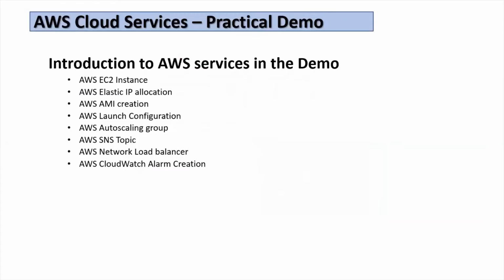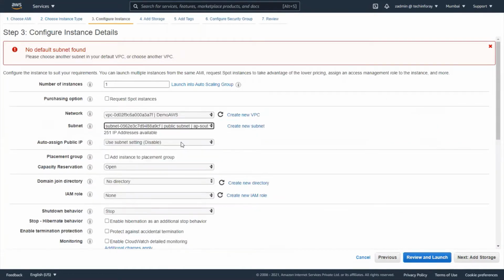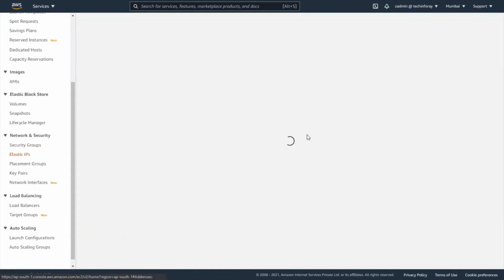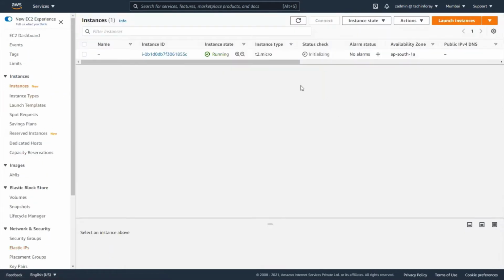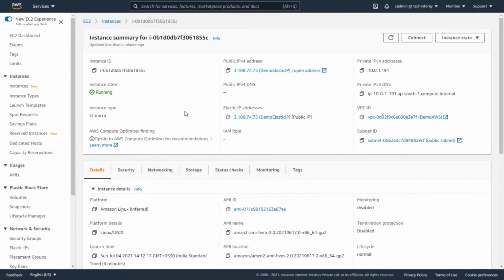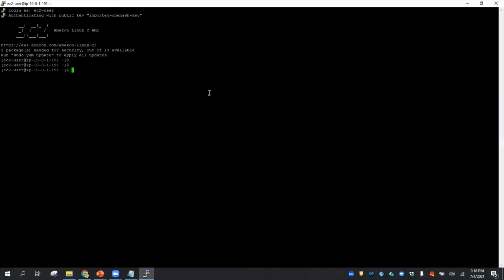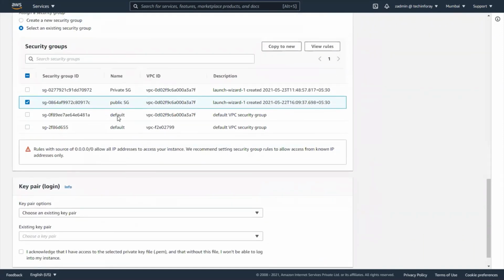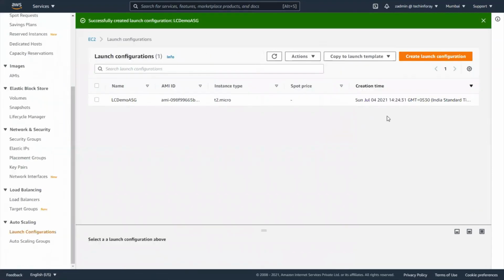AWS Auto Scaling Group Part 2 | AWS Cloud Services Demo | Cloud Automation | AWS AMI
This course is designed by AWS cloud certified experts and trainers having vast cloud industry experience of more than 15 years.

This course is for students and professionals who have no or basic knowledge about cloud technologies and underlying infrastructure like network, compute, storage, database and security.

We will slowly start with basics and move towards advanced cloud concepts so that concepts can be digested easily.

In this video we will cover practical hands on lab demo about AWS Cloud Network & Compute Services.
Part 1 - Allocation and association for Elastic IP address demonstrated
Part 2 - Creation of AWS Windows Instance, Connecting and generating password, Installing IIS feature and publishing the webpage over internet.
Part 3 - Creation of Linux instance, connecting Linux instance using private key, Introduction to tagging, installing httpd server and publishing the webpage over internet
Part 4 - AWS NAT gateway configuration and enabling internet in private subnet.
Part 5 - AWS Load balancer configuration and distributing traffic on two instances and testing load balancing
Part 6 :
AWS Auto Scaling Group Part 1 - Theoretical concept
AWS Auto Scaling Group Part 2 - AMI and web server creation